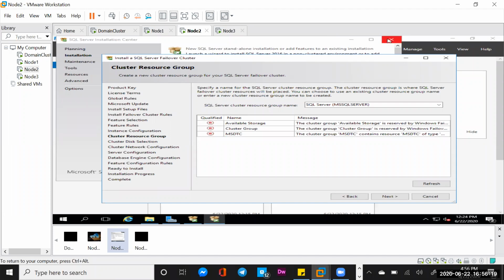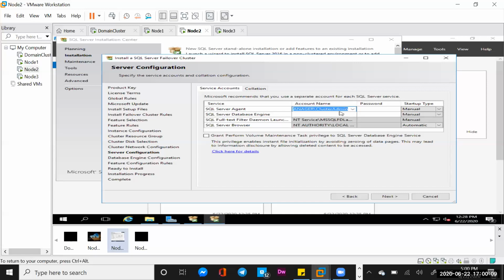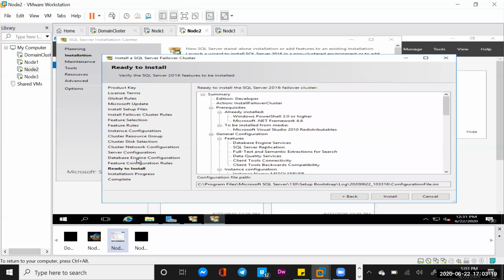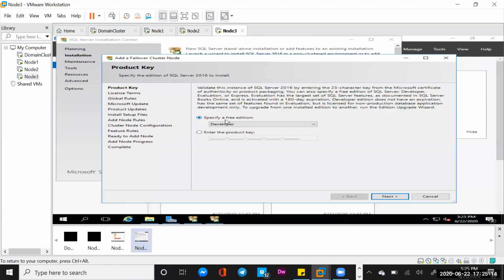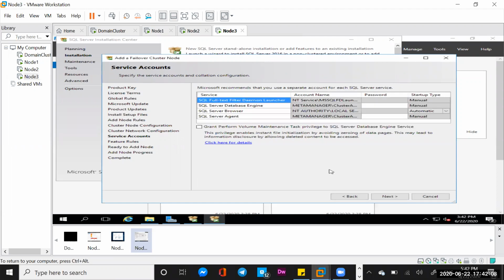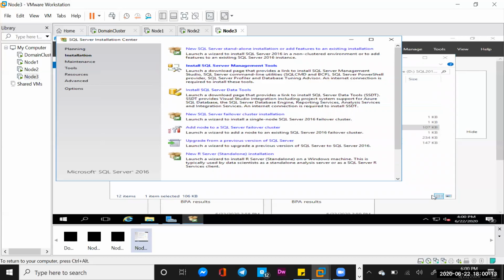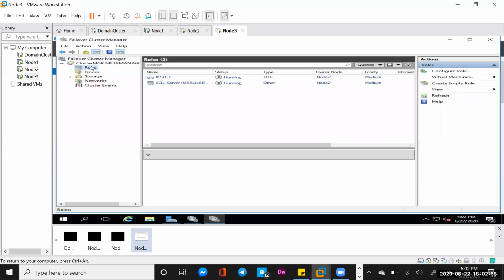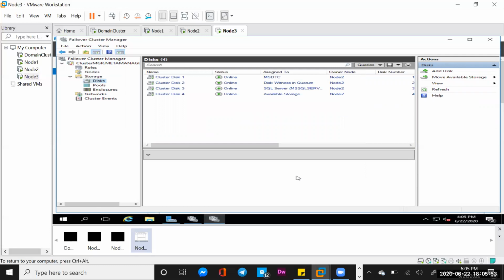Part 6 Creating Cluster environment At server level, creating active passive nodes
Continuation of of part 5 installation SQL Server in Cluster Environment